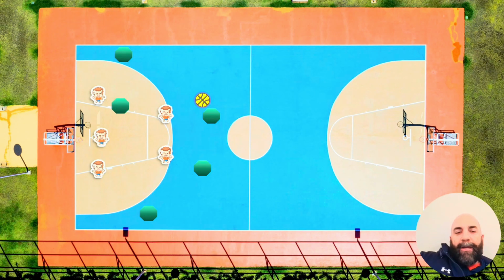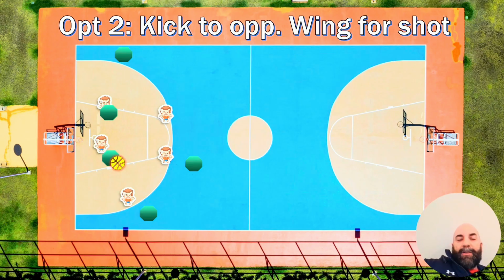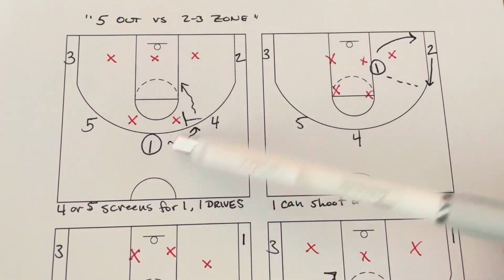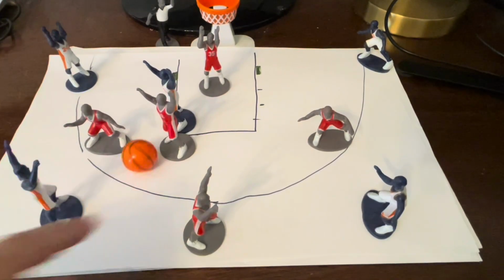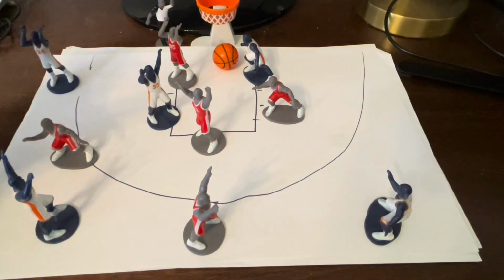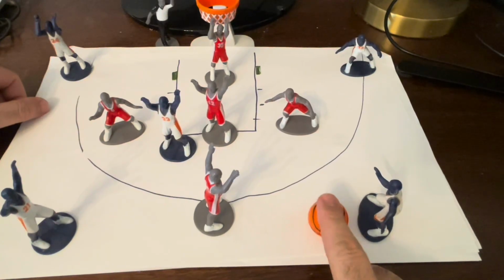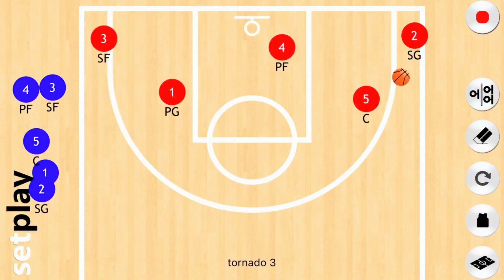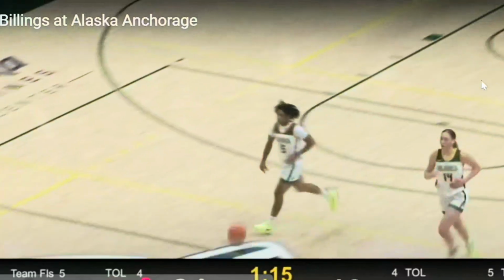Best 4 zone offenses in basketball to beat any zone | unstoppable in 2025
How the Princeton, 5 OUT, 2-1-2 and High Ball screens can have you dominate a 23 zone or any other zone for that fact this week.